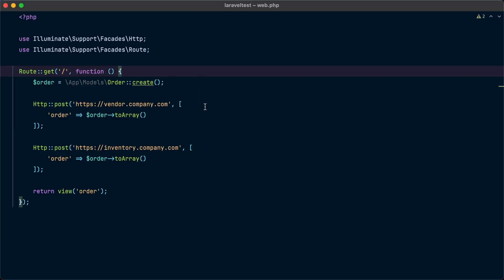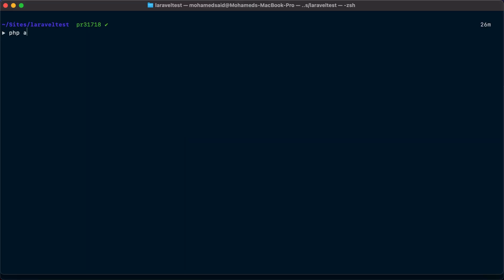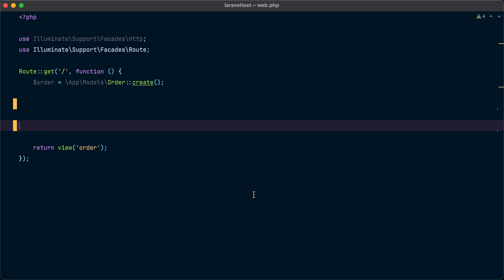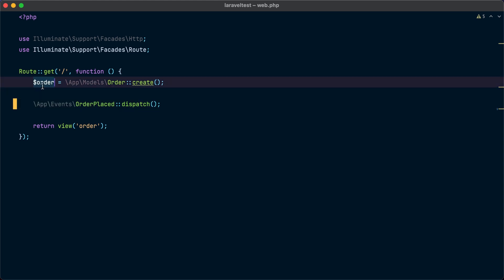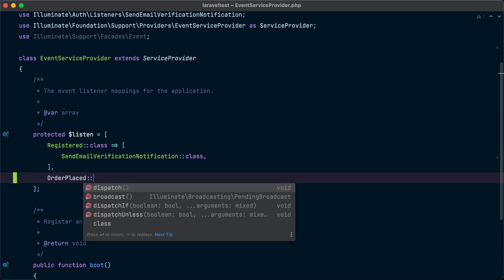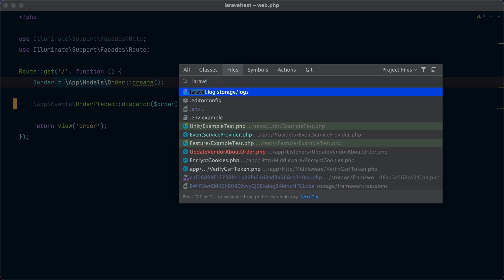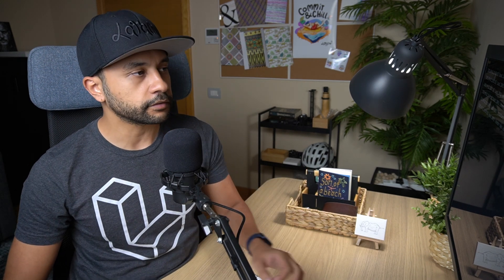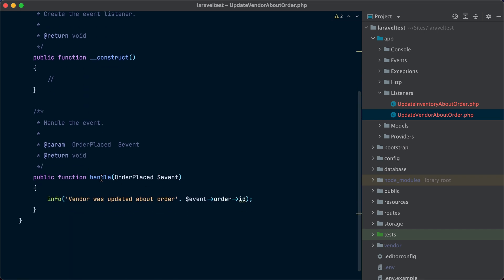09 - Events & Listeners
Let's talk about events and listeners in laravel.